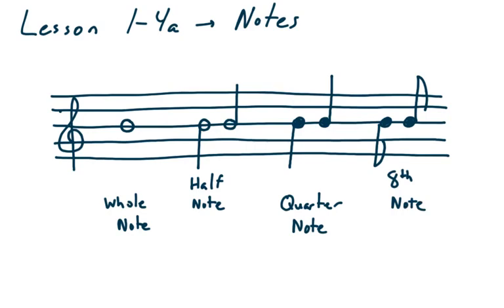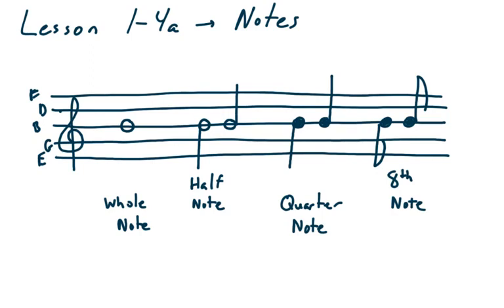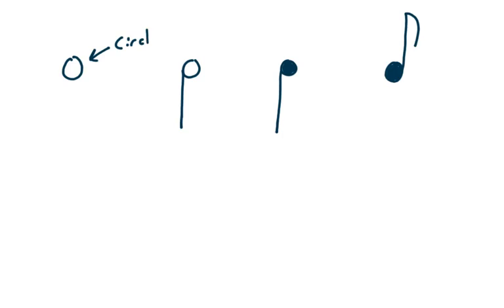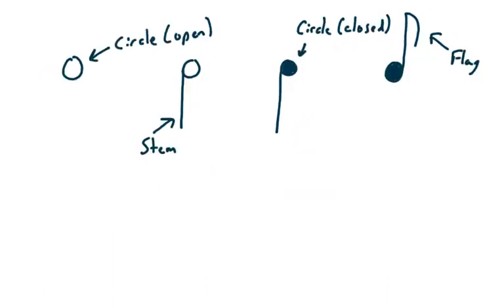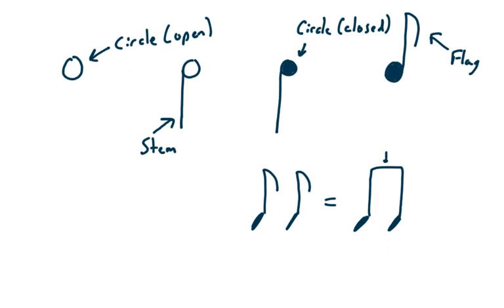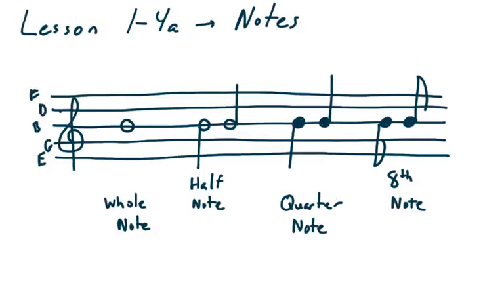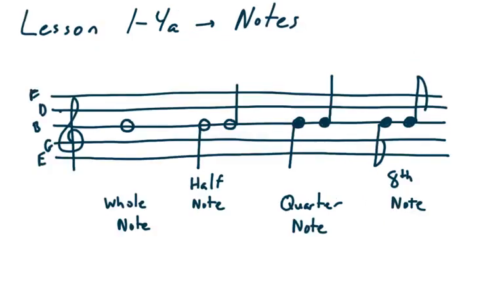Music Theory 1-4a: Types of Notes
This section covers the various types of notes beginning students will encounter.  Keywords: whole note, half note, quarter note, eighth (8th) note, and beams.